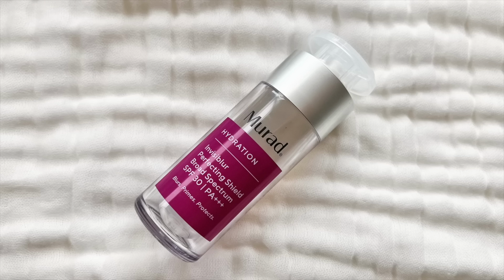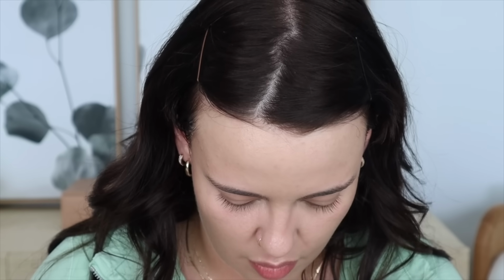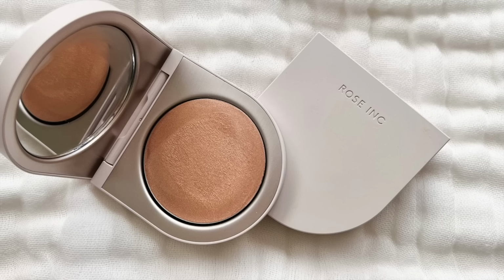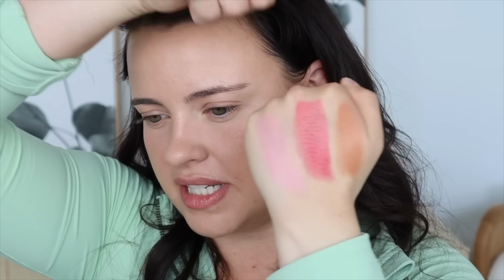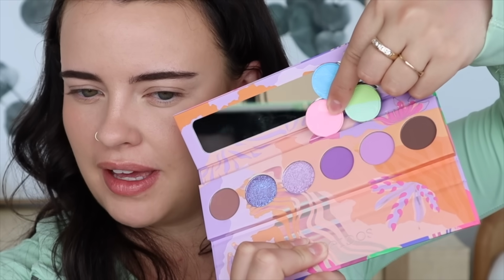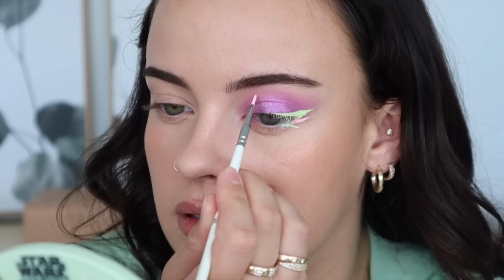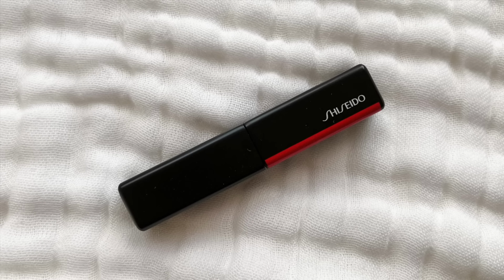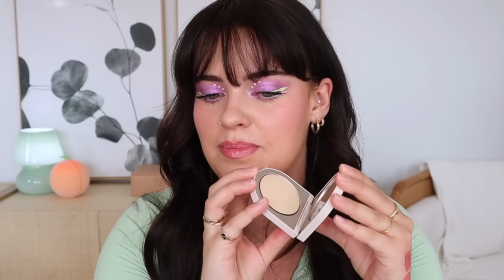Trying NEW Makeup!! (I’m back lol) | Julia Adams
🌸ALL My Favourites! (Hair, Skincare, Body care, Fragrances & Makeup!)

(Mejuri, Nécessaire, Murad, Coco & Eve, Paula’s Choice, Stylevana, CurrentBody, Farmacy, Lights Lacquer, Velour Lashes, Moda Brushes)

•Do you have botox & filler? No filler just botox on my forehead. I see Laura at Face FX in Edmonton AB